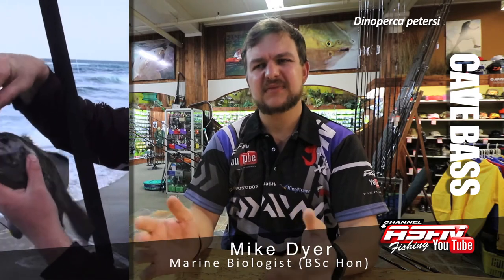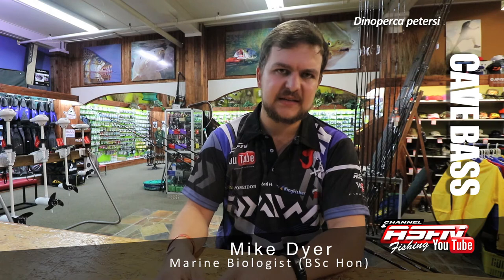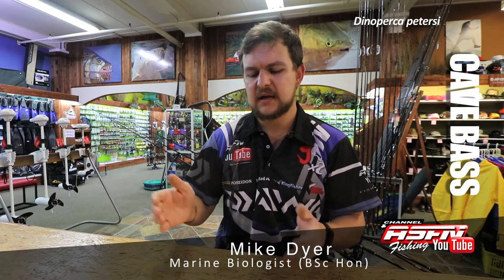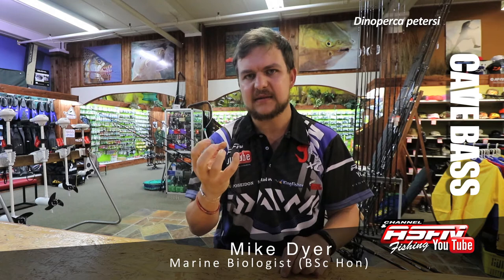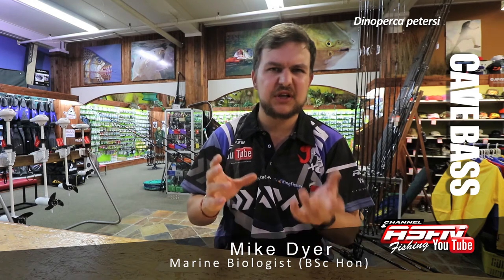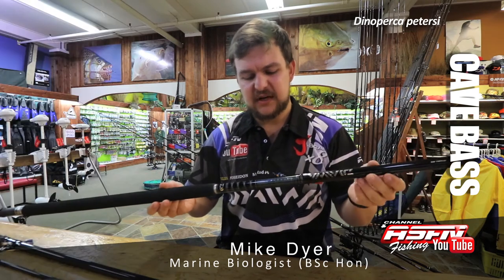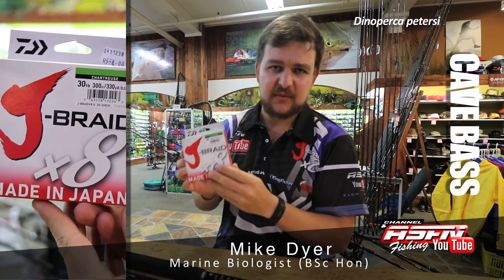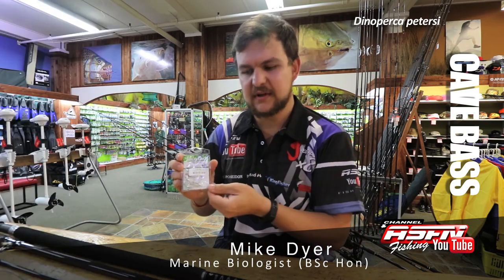Species | Cave Bass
Cave Bass | Dinoperca petersi

They are very sensitive to light, they dwell in caves during the day and come out at night. You best time to target them would be at night using crustaceans as bait.